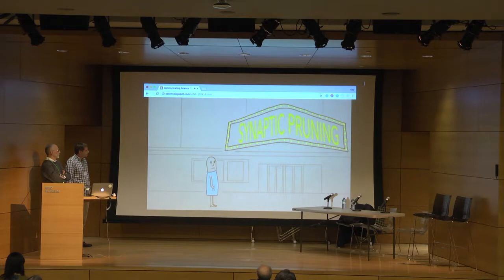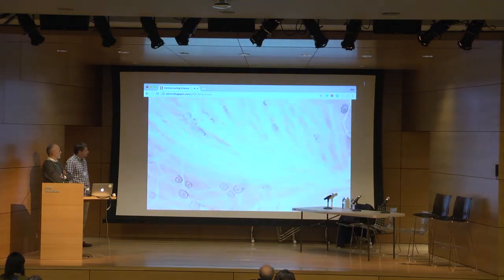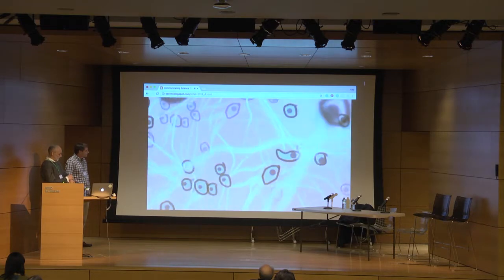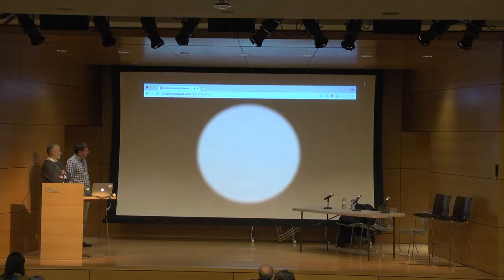Animation + Science – Steve Subotnick and John Stein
A presentation by Steve Subotnick (Critic, Animation, RISD) and John Stein (Senior Lecturer, Neuroscience, Brown University) about their joint course "Communicating Science through Visual Media" that explores and develops the pedagogy of using visual media, specifically animation, to convey scientific concepts to a wider audience.

Moderated by Jodi Scharf (Contemplative Studies '19, Brown)